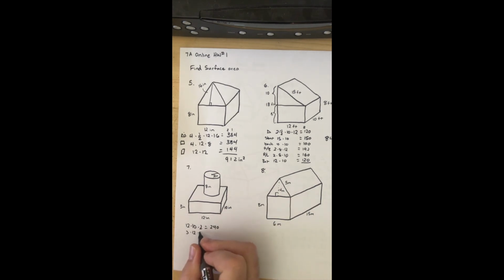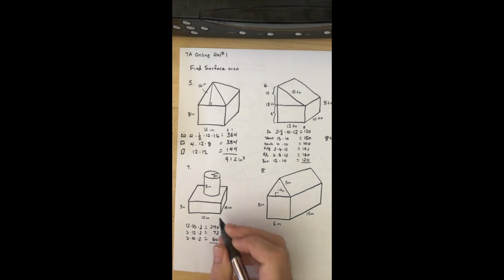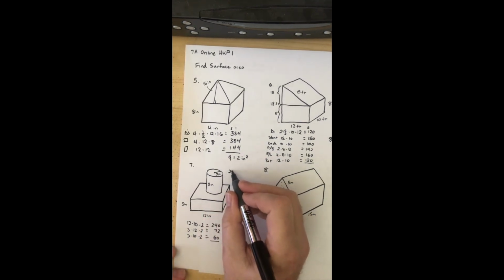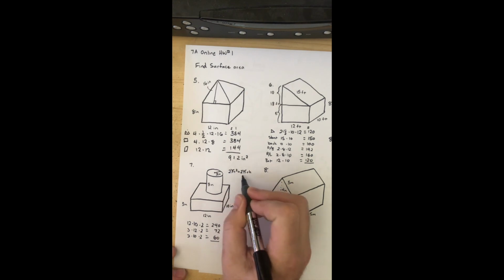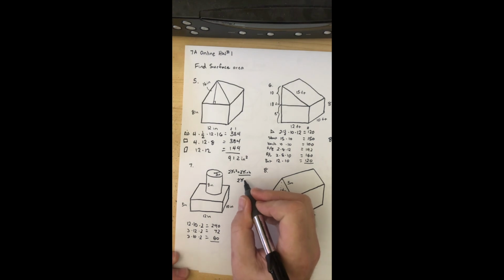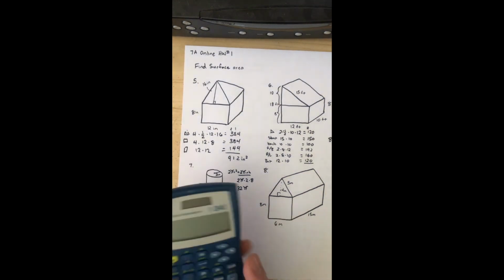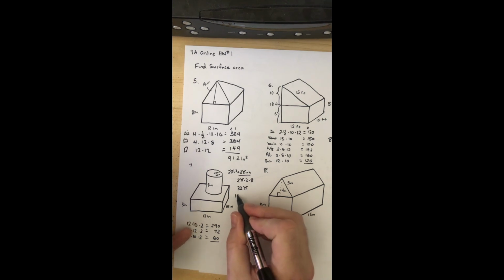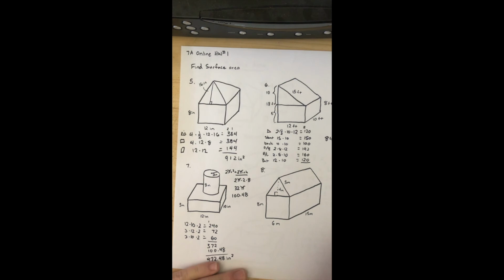7A OHW#1 Solutions